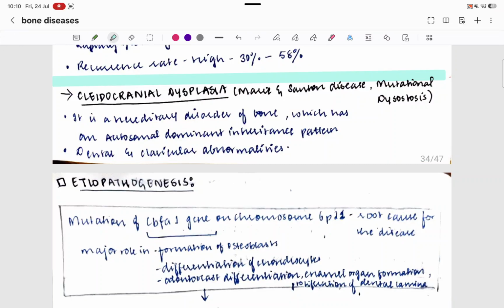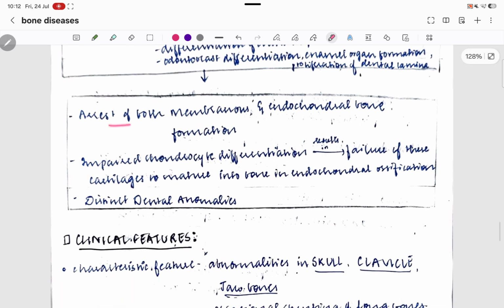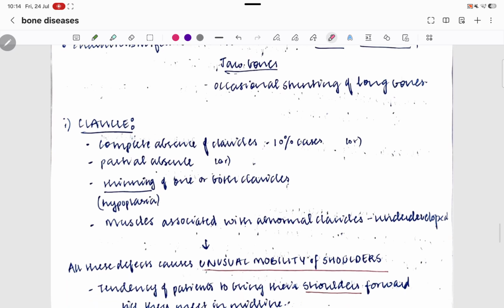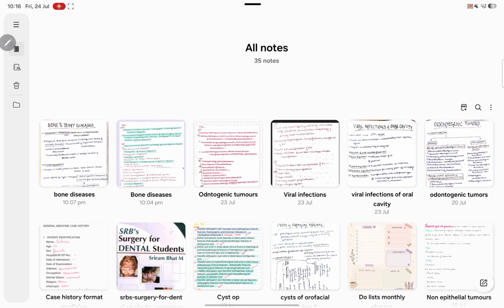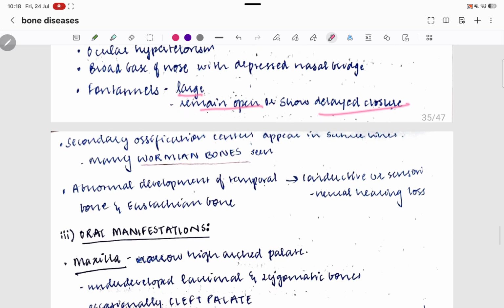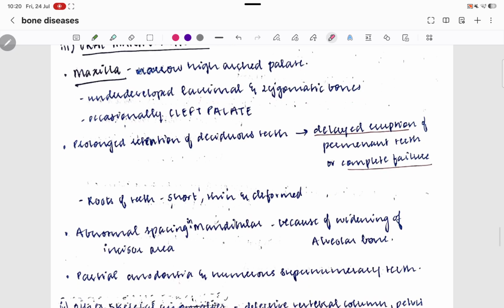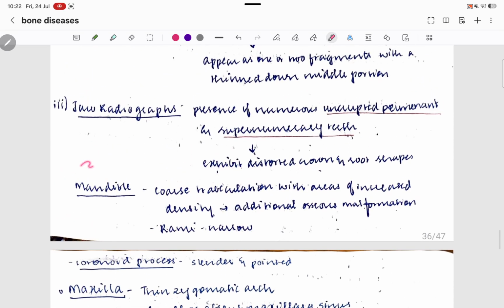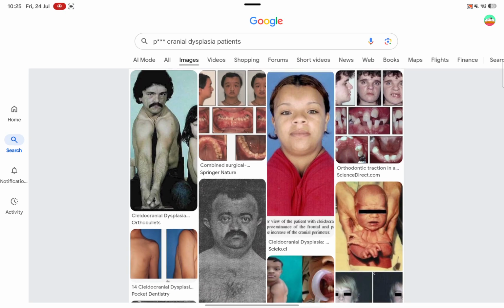Cleidocranial Dysplasia Explained | Oral Pathology | BDS 3rd Year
🦷 In this video, we discuss Cleidocranial Dysplasia, an important developmental skeletal disorder frequently asked in BDS examinations.

📚 Topics covered:

Definition

Etiology & Genetics (RUNX2 mutation)

Pathogenesis

Clinical Features

Oral Manifestations

Radiographic Features

Differential Diagnosis

Management

Important Exam Points & Viva Questions

This lecture is based on Shafer's Textbook of Oral Pathology and is designed for BDS students, dental interns, and competitive exam aspirants (NEET MDS, INI-CET, and university exams).